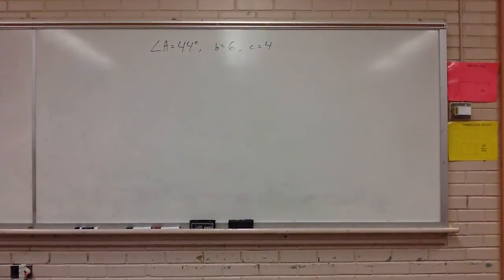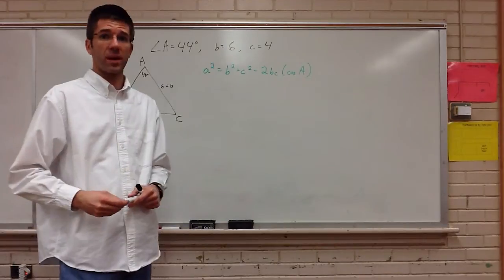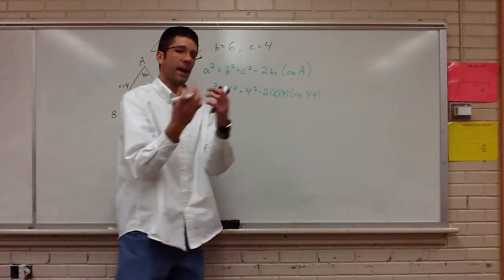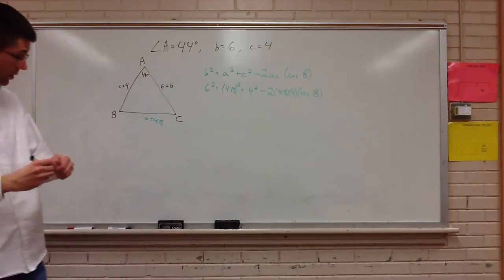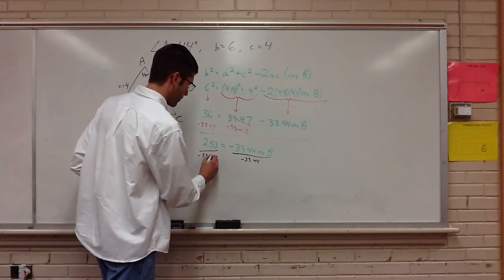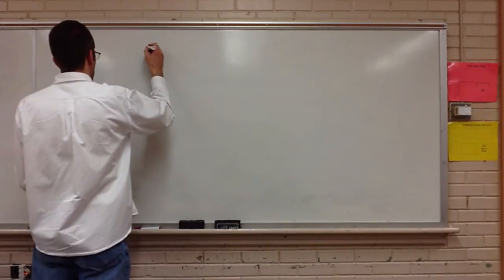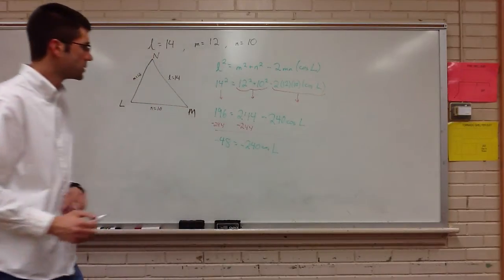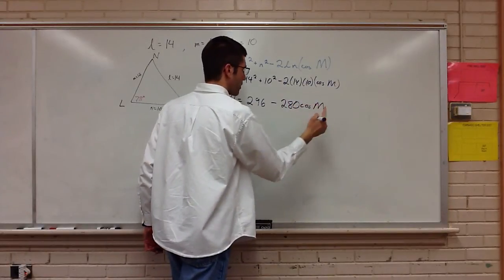Law of Cosines #21-22